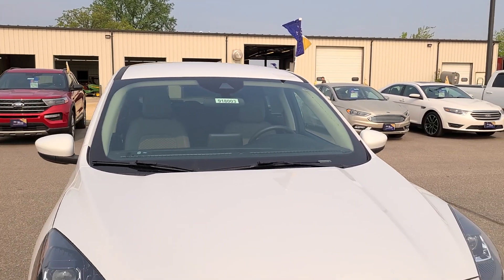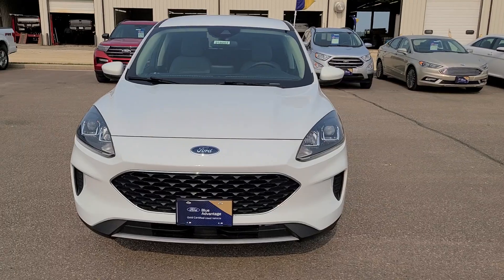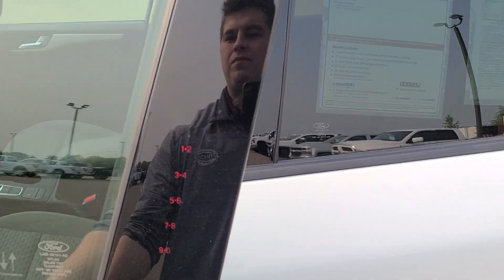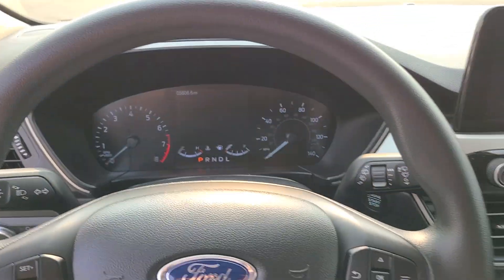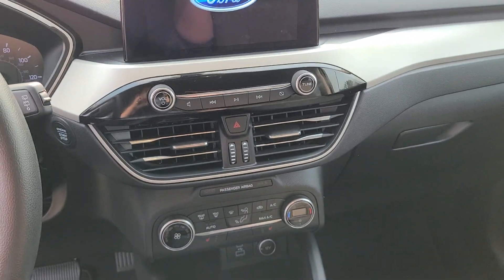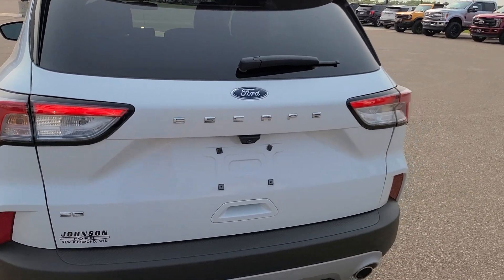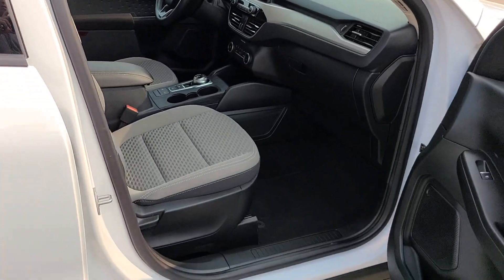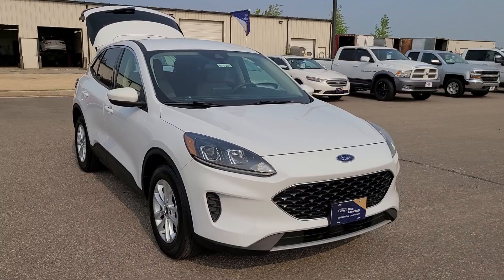#918003 2020 Ford Escape SE